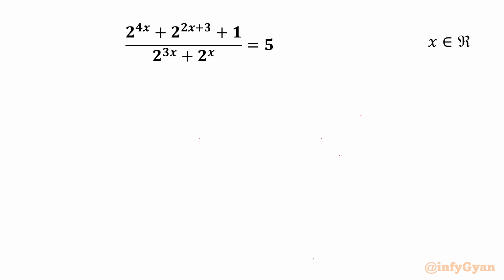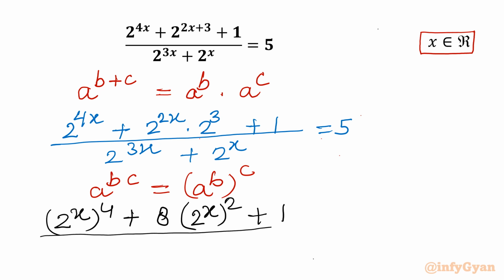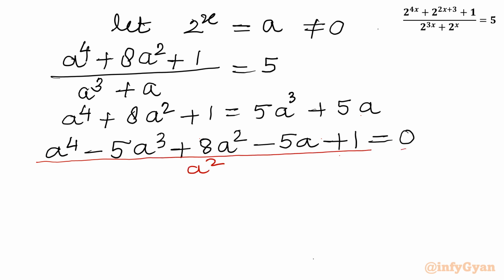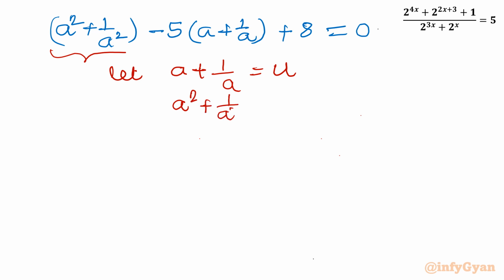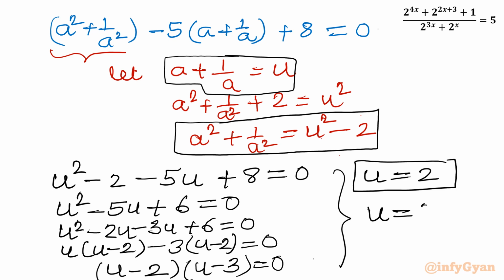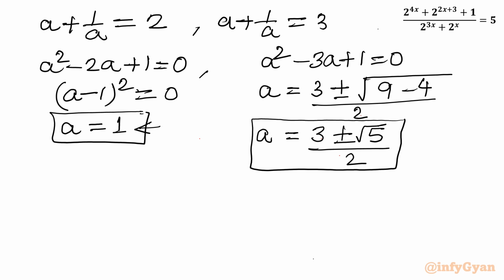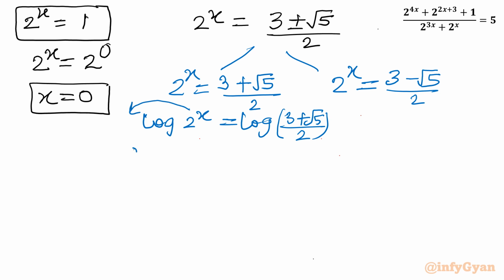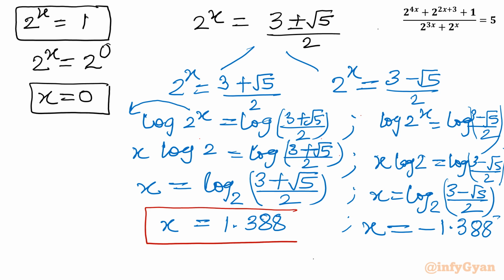A Nice Exponential Equation Challenge | An Algebra Puzzle!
Welcome to another exciting algebra challenge! In this video, we'll solve a fascinating exponential equation that will raise your mathematical skills. Can you solve it? Watch the video, try it yourself, and share your solutions in the comments! This is a perfect problem for those preparing for math competitions or anyone who loves a good brain teaser.

Topics Covered:

Exponential equations
How to solve exponential equations?
Algebra
Properties of exponents
Algebraic identities
Exponential Equation
Exponent laws
Solving quintic equation
Quadratic equation
Discriminant
Real solutions

Don't forget to like this video if you found it helpful, subscribe to our channel for more Olympiad-focused content, and ring the bell to stay updated on our latest math-solving sessions.